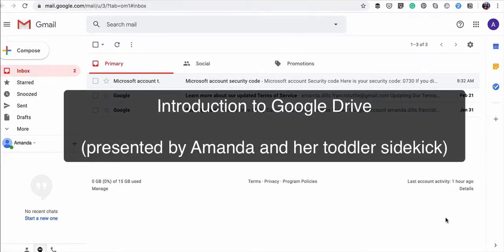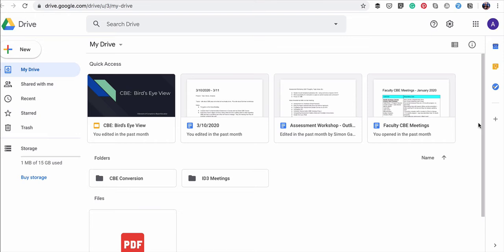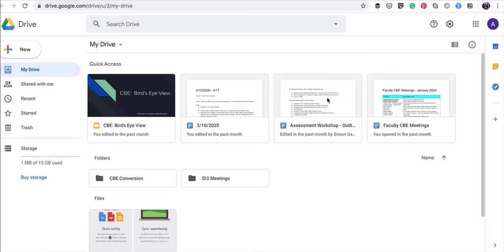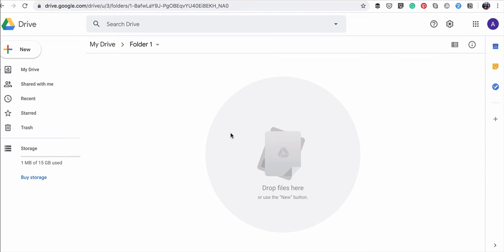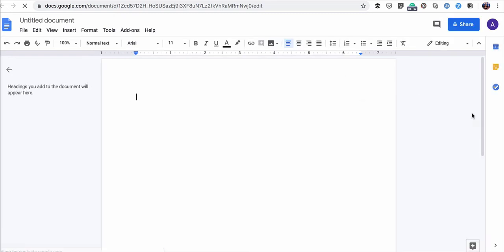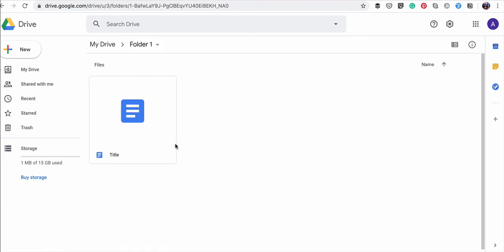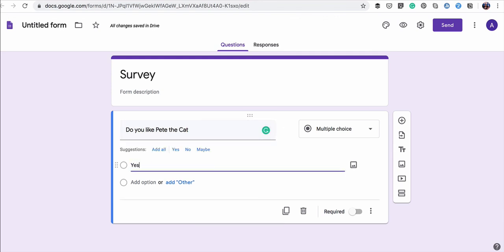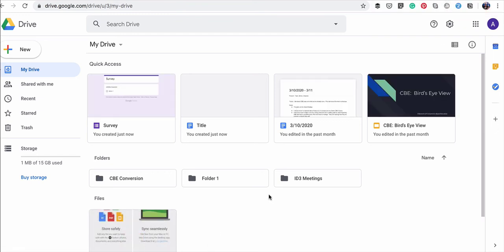Google Drive Intro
(as recorded by Amanda and her toddler)